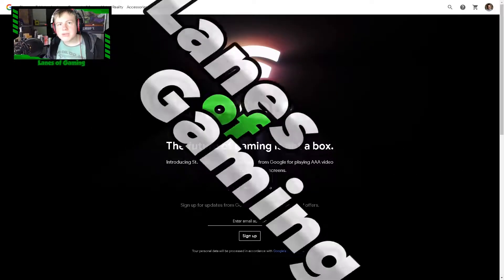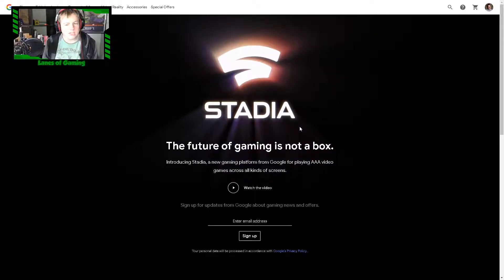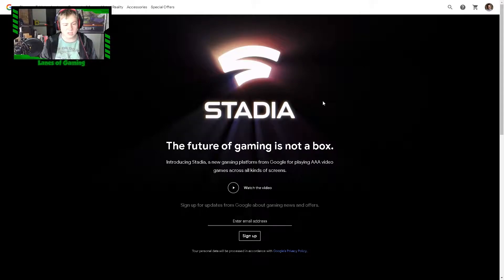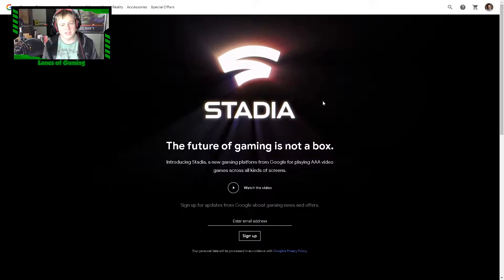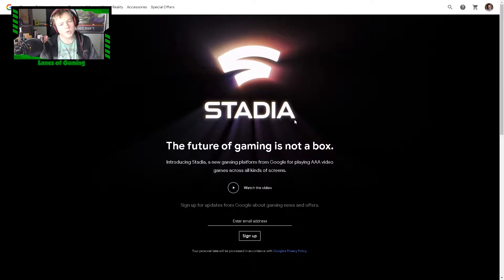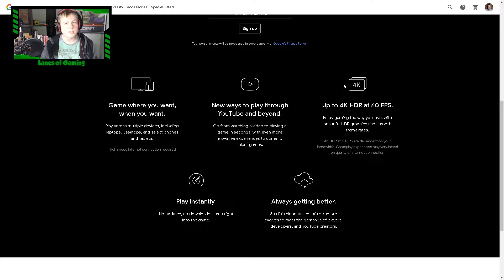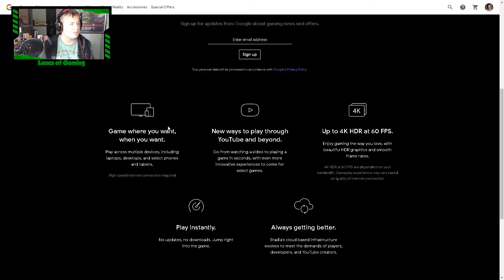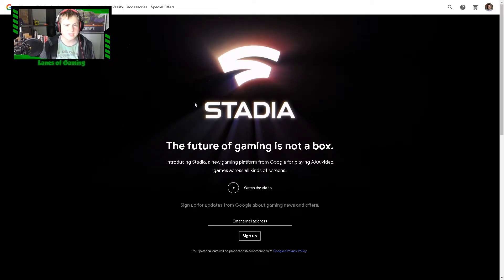Google Changes Everything